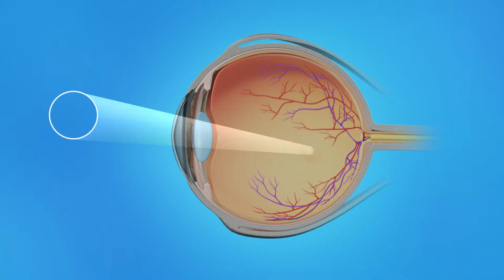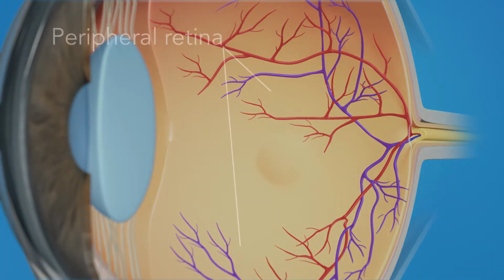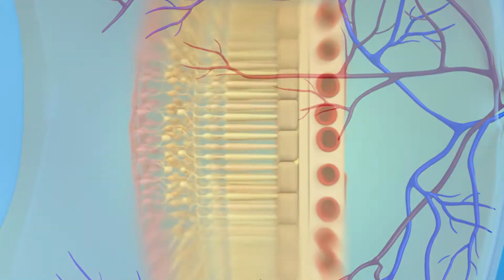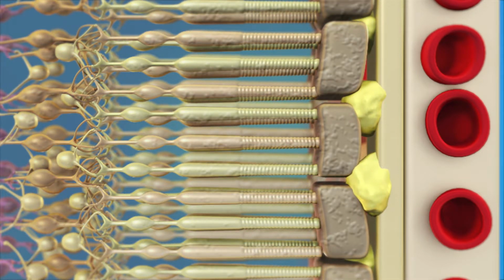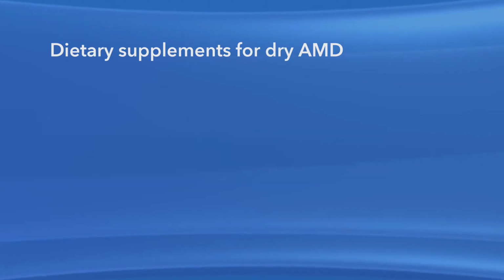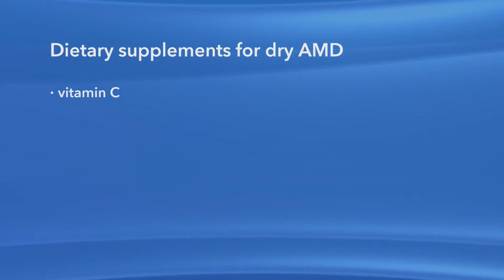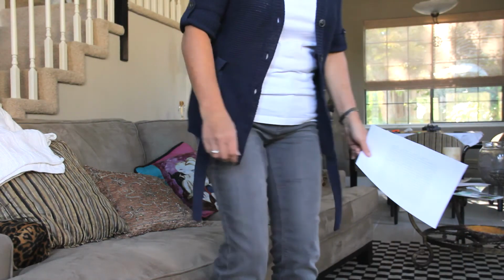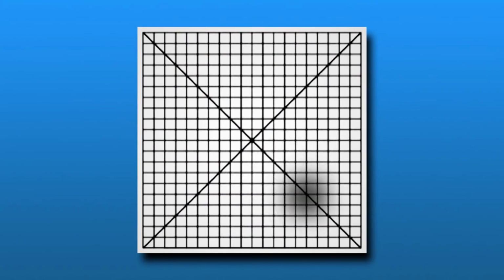Windy City Retina | Understanding Dry Age-Related Macular Degeneration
Ankit Desai, MD
Board Certified - Fellowship trained Retinal Surgeon
Servicing Plainfield, Joliet, Morris Illinois and surrounding regions.
Copyright (video): American Academy of Ophthalmology